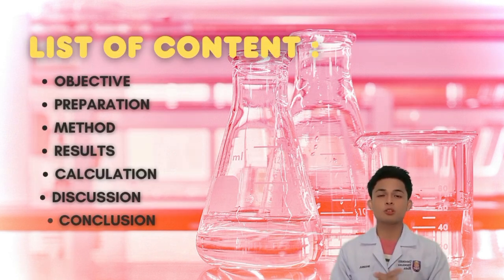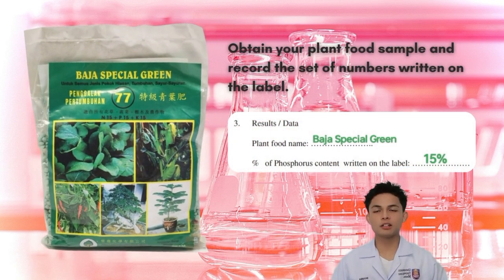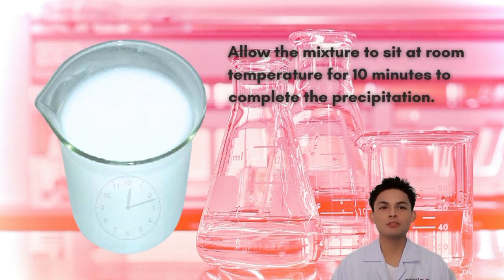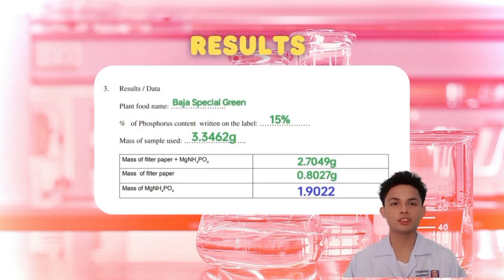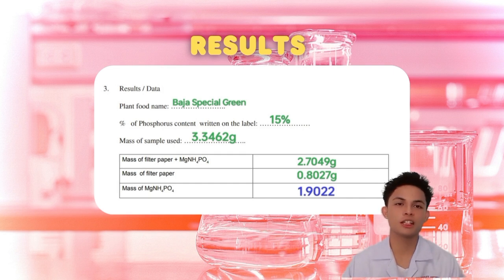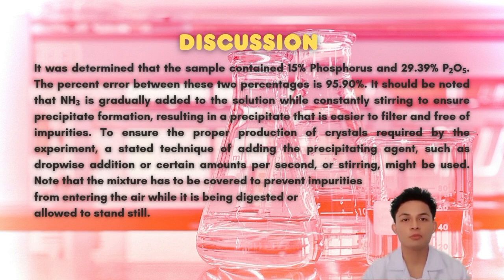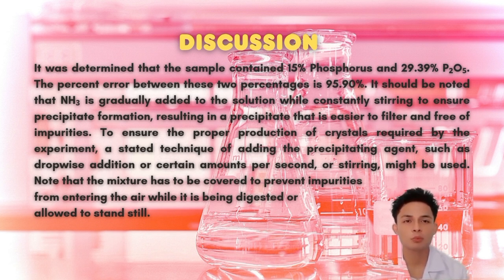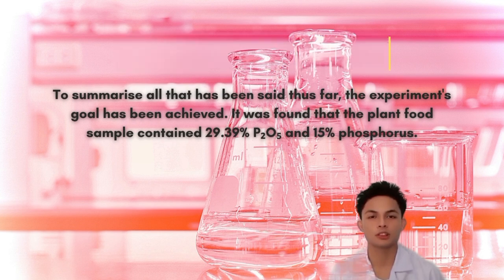CHM231 | GRAVIMETRIC ANALYSIS EXPERIMENT